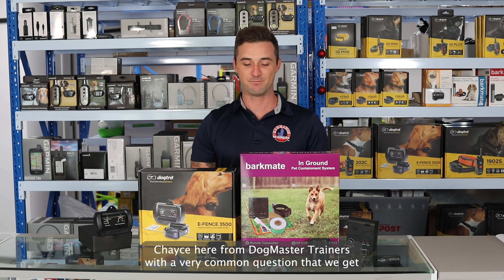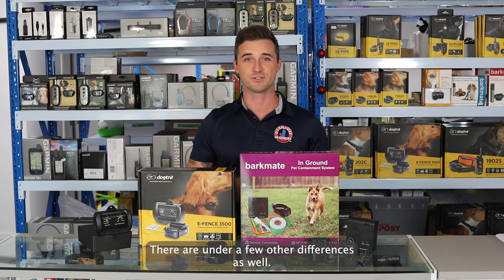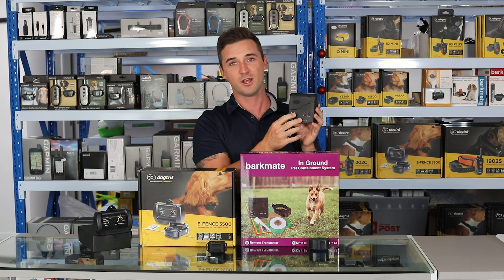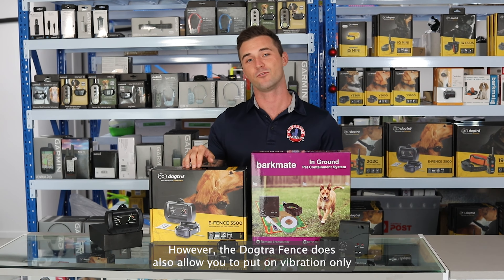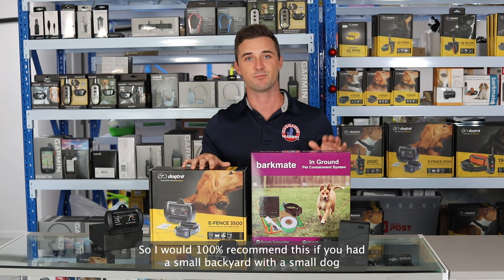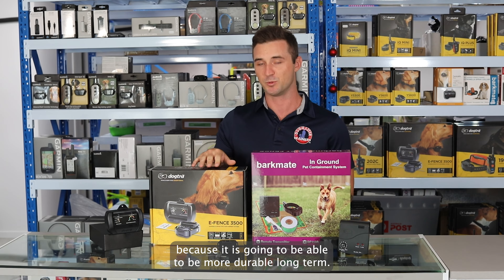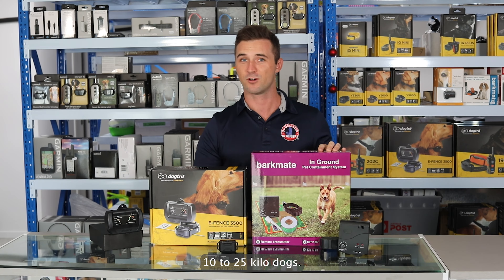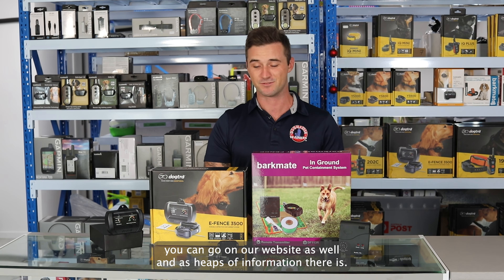Dogtra E-Fence 3500 vs Barkmate - Choosing the right Invisible Dog Fence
In this episode of Dogmaster Trainers, we discusses the differences between the Bark Mate and Dogtra invisible dog fence systems. Chase compares their features, boundary width settings, and suitability for different setups. Whether you have a small backyard or a large acreage, we provide recommendations based on your dog's size and the area you need to cover. Tune in to learn which system may be the best fit for your furry friend. Cheers!